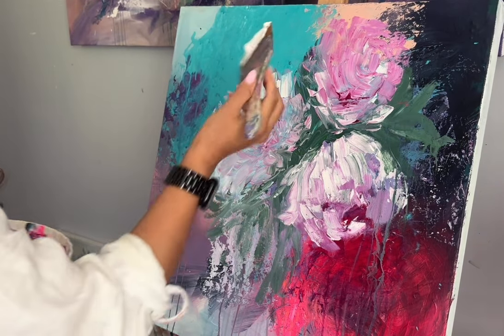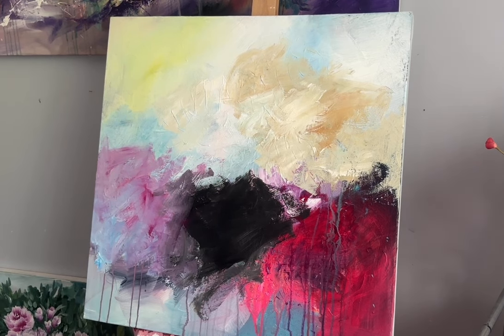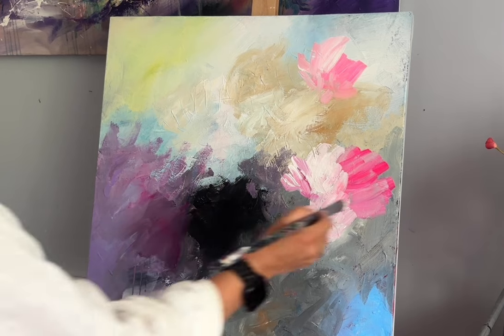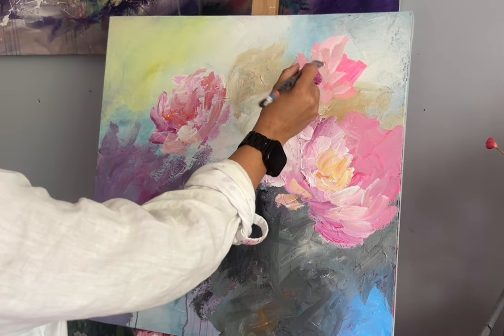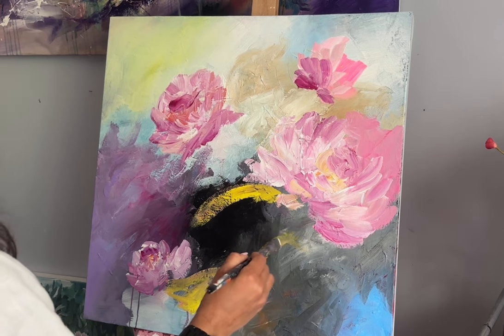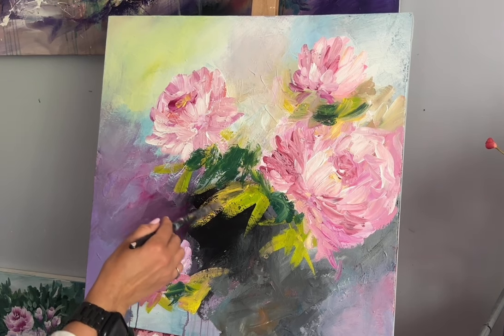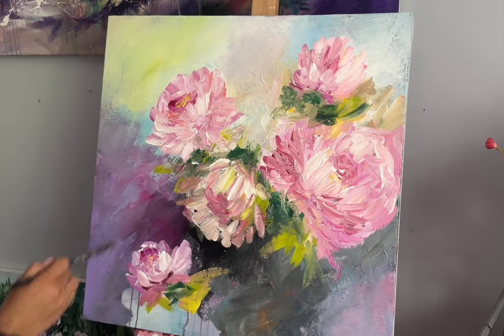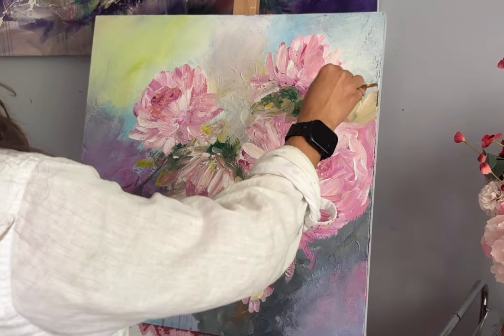. **"Colorful Blossoms: Unlock the Secrets of Abstract Floral Painting!"*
Hey everyone! 🎨 In my latest video, I dive into the mesmerizing world of abstract florals! 🌼💙

Join me as I explore an amazing piece featuring a beautiful blend of colors: soft blues mixed with white for a light, airy feel, vibrant magenta to soften the petals, and warm touches of yellow and raw sienna. I’ve also incorporated bold black and orange accents, along with delicate lilac hues, to create a stunning visual experience.

Don’t miss out on this colorful journey! let your creativity bloom! 🌷💖